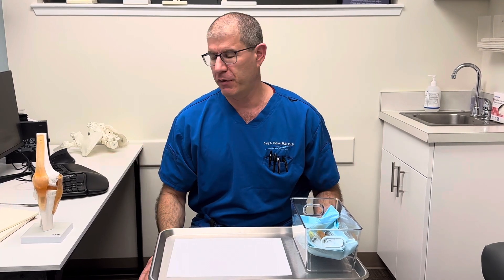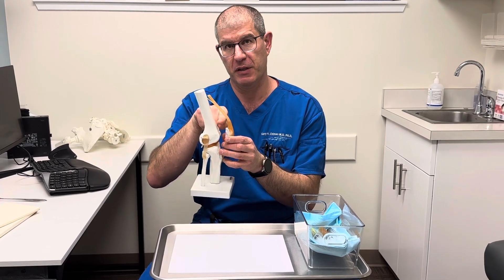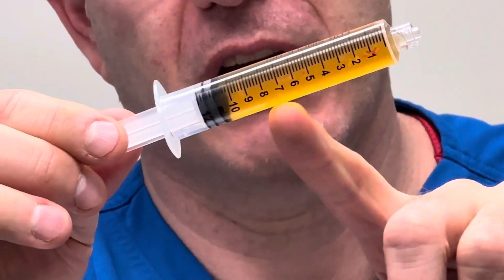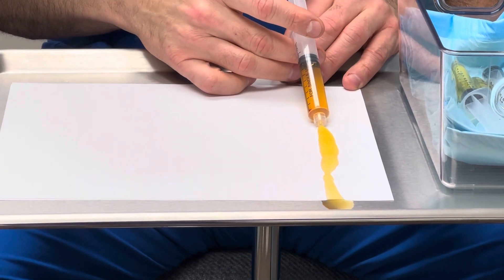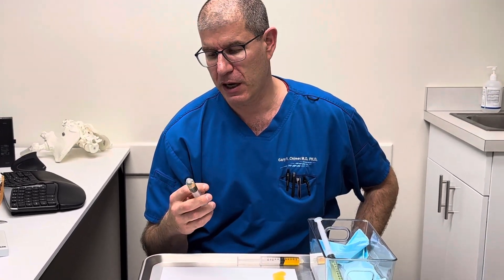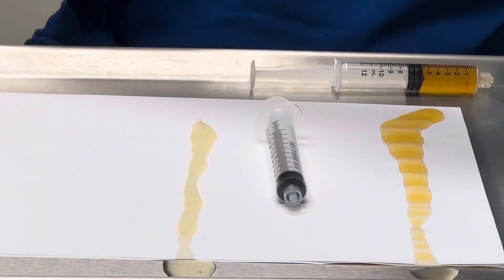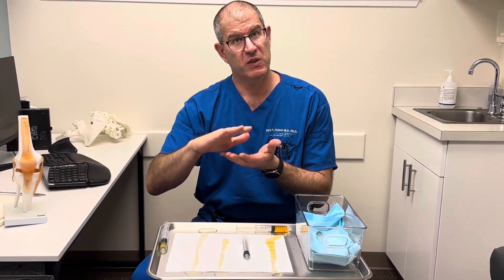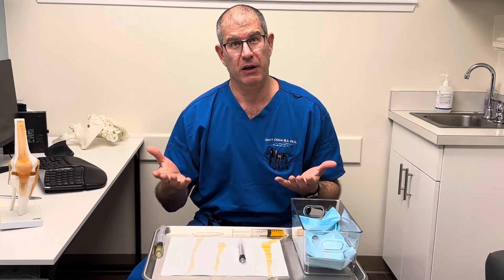Dr Ooze Remover - knee joint fluid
Gary P. Chimes, MD, PhD removed joint fluid from knee effusions